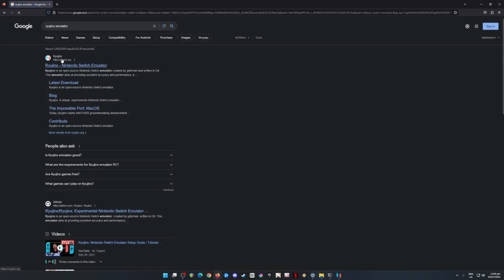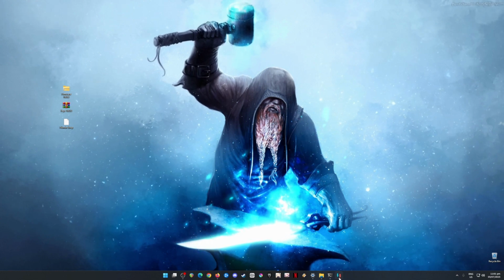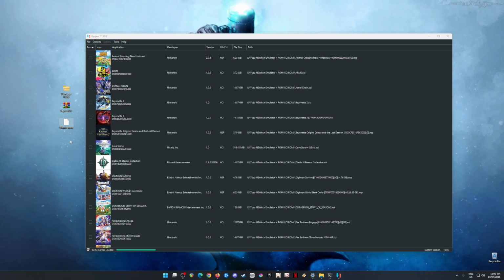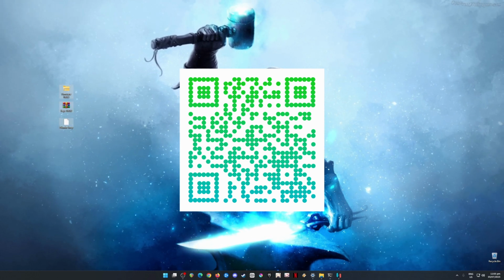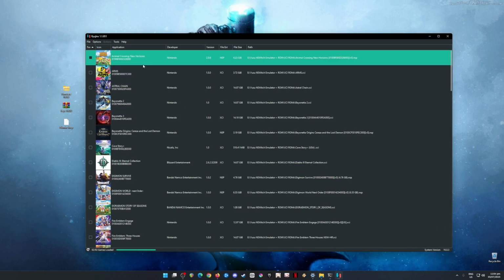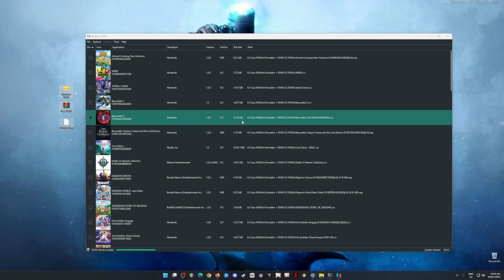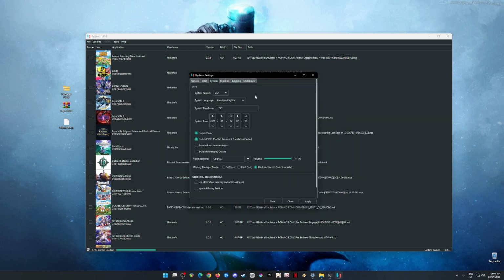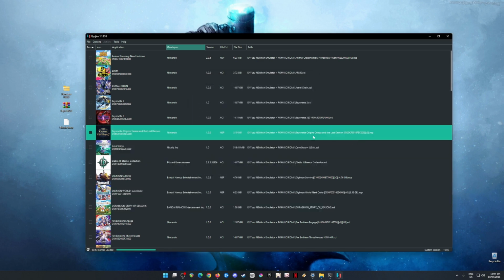How to Play Pikmin 4 on PC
Here's another anticipated Switch game released that everyone wants to try out! Pikmin 4 can now be fully played on PC/Laptop. If you have an OpenGL 4.6 capable GPU and a CPU that has high single-core performance and a minimum of 8 GB of RAM, then you'll be able to play this game flawlessly with no issues at all. Follow every step by step guide in order for you to optimize and run this game well in your end.